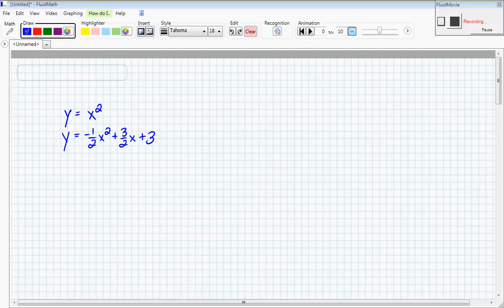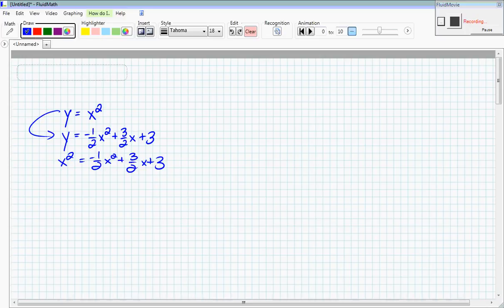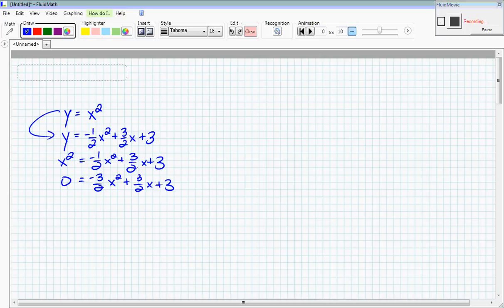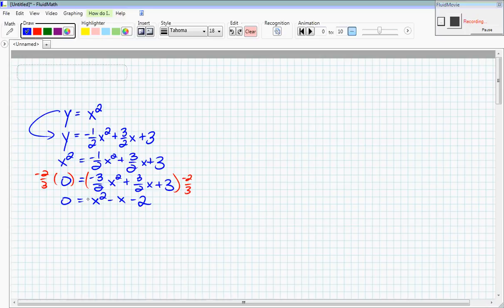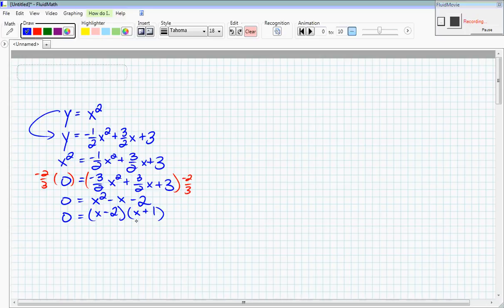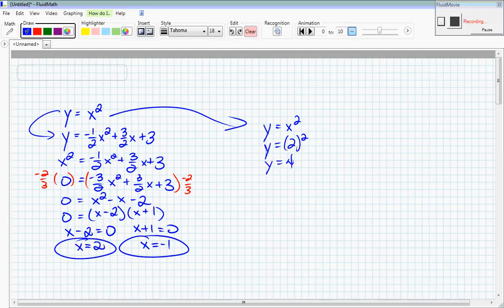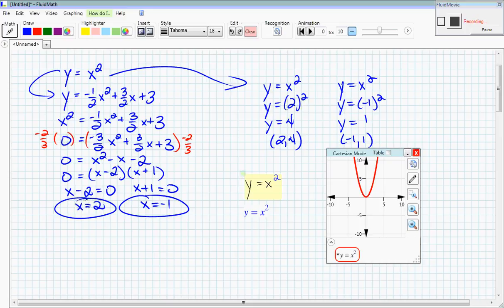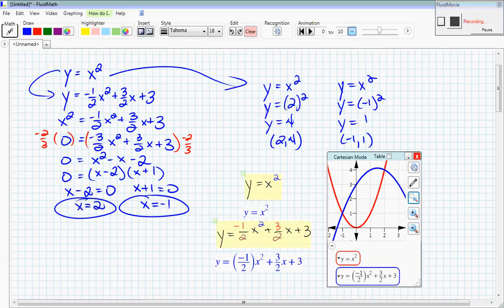alg2 #54 p 267